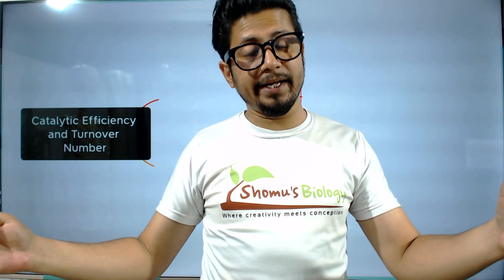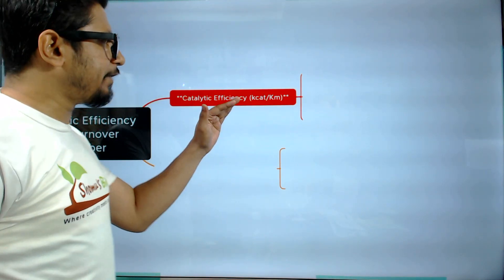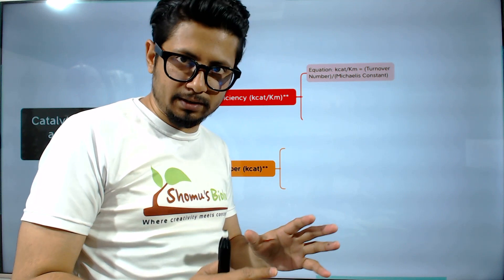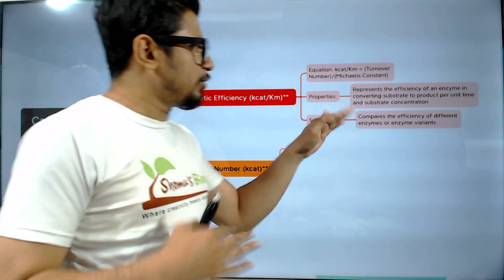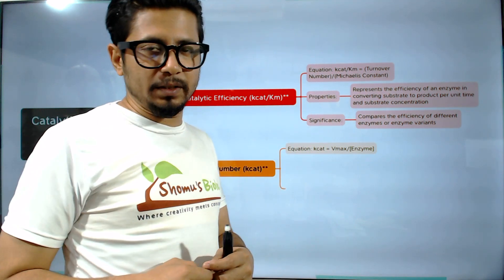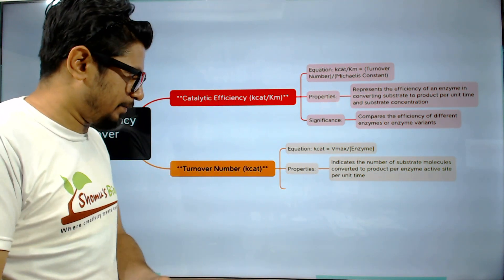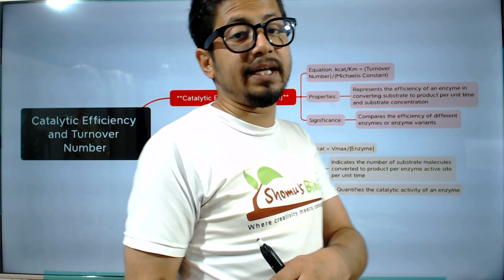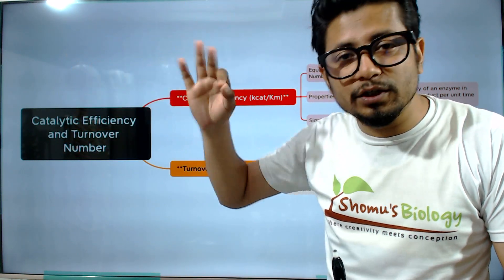Catalytic efficiency and turnover number of enzyme | CSIR NET life science lectures | Day 2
Catalytic efficiency and turnover number of enzyme | CSIR NET life science lectures | Day 2 - This lecture explains Catalytic efficiency and turnover number | CSIR NET life science lectures | Day 2.
In this video, the professor from the CSIR National Institute of Science and Technology is talking about the catalytic efficiency and turnover number of enzyme. He is discussing how this information can be used to improve the efficiency of an enzyme.
In this video, we will talk about the catalytic efficiency and turnover number of an enzyme. We will also discuss its importance in biochemistry.

enzymes are proteins that catalyze chemical reactions in the body. The catalytic efficiency of an enzyme reflects the percentage of substrate that it converts to product during a reaction. The turnover number is the rate of enzyme turnover in a cell. It is determined by the number of substrate molecules that the enzyme can convert in a unit time.